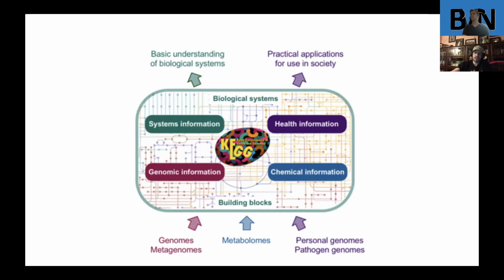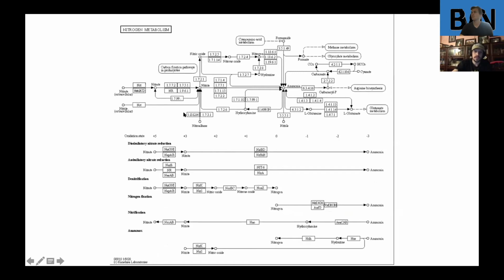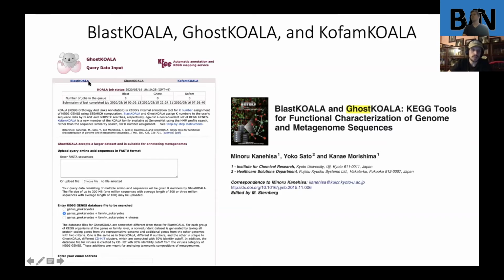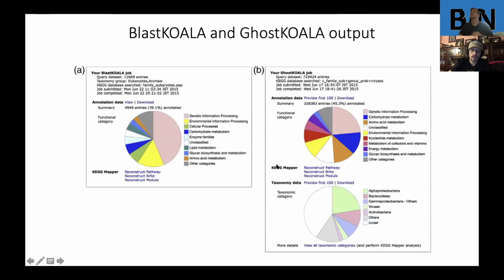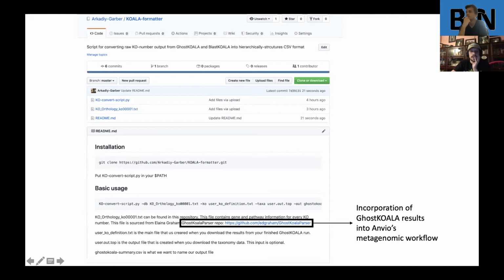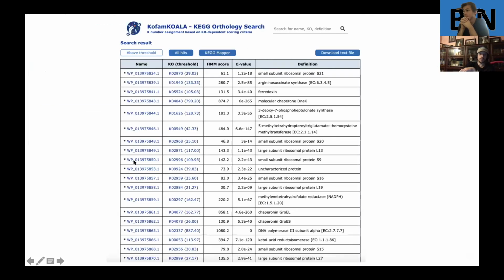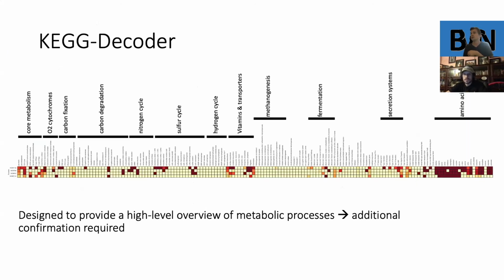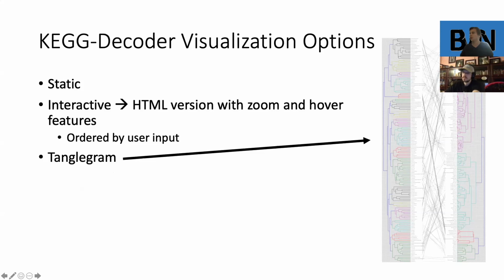Topic: Functional Annotation Lesson 6 - KEGG